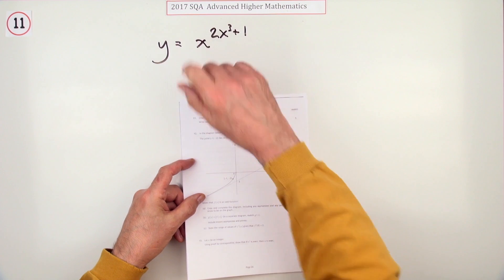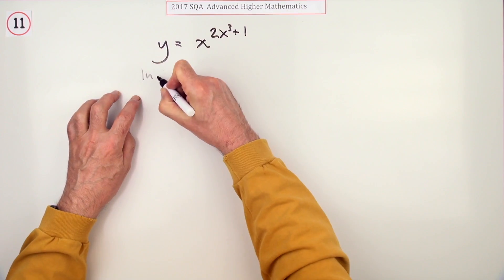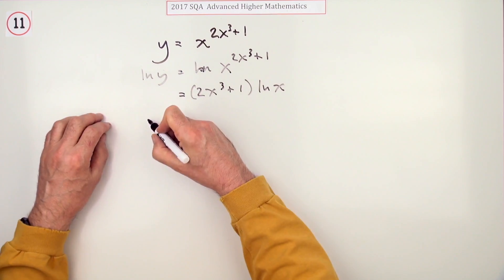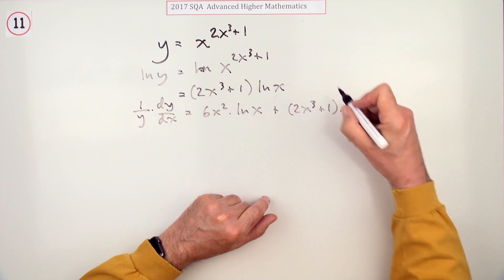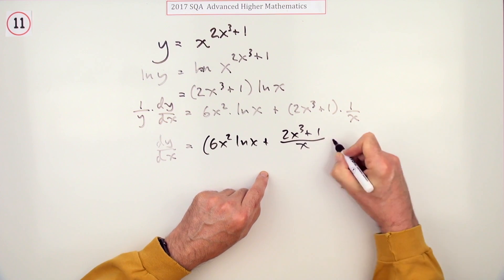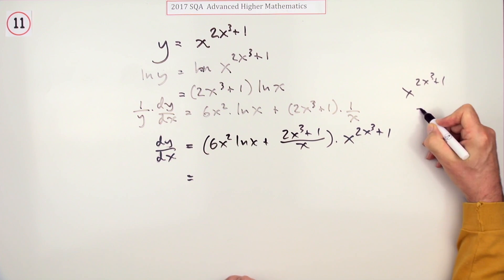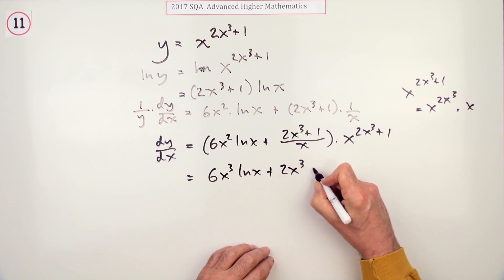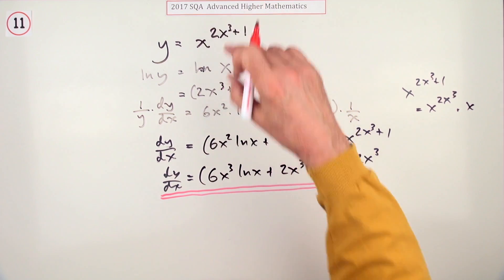2017 SQA Advanced Higher Mathematics No. 11